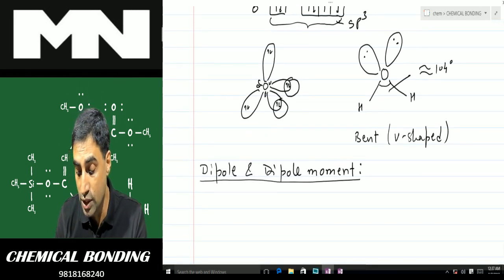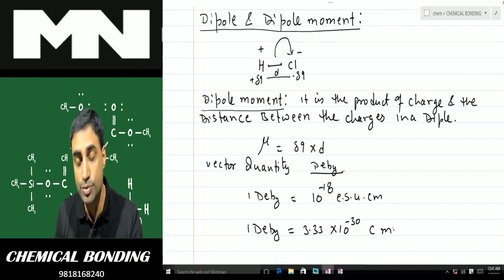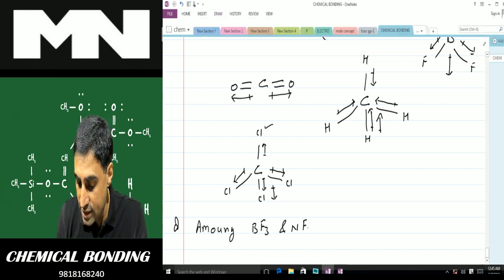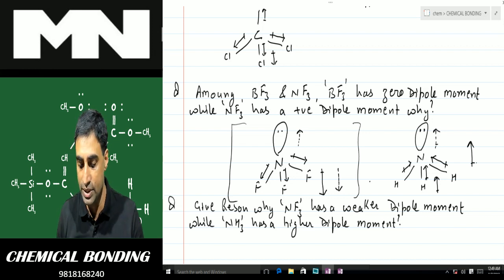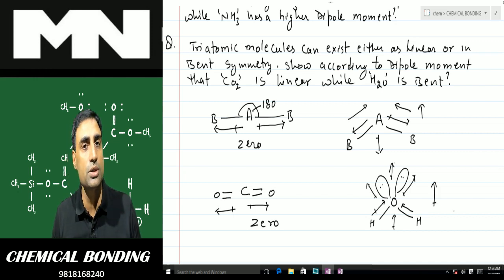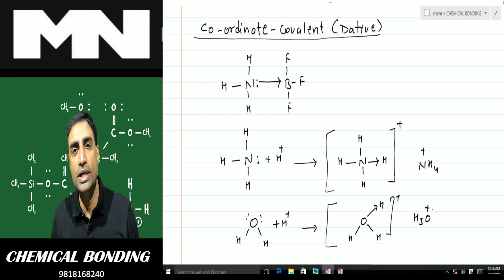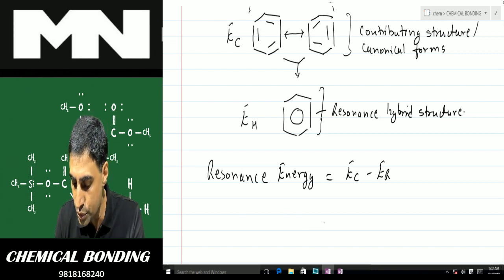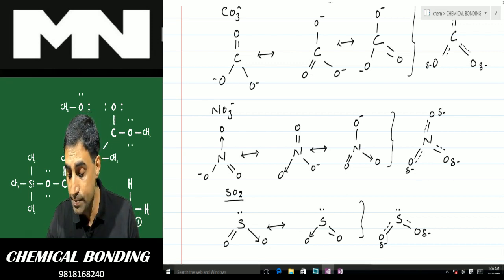11th CHEMICAL BONDING-4